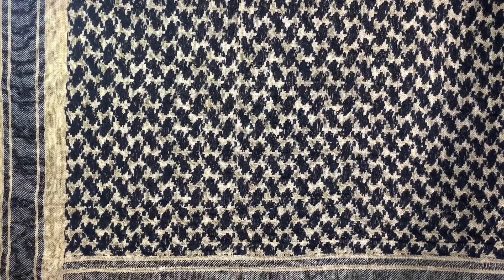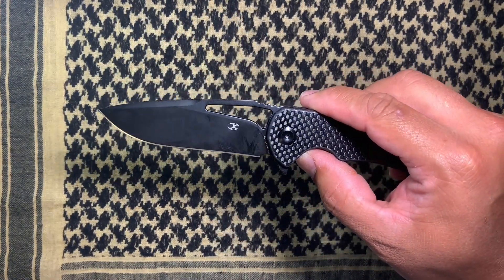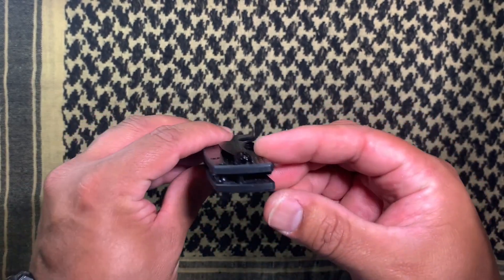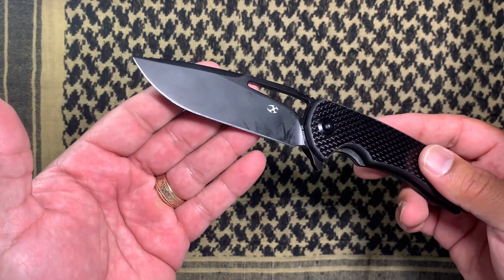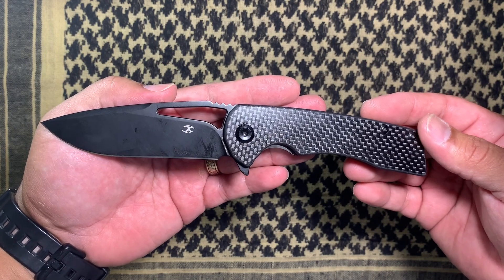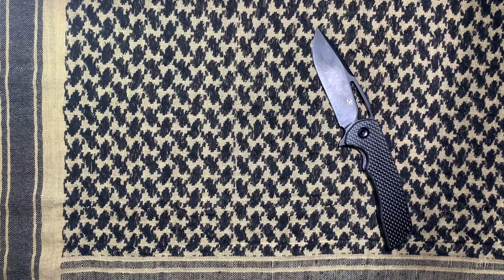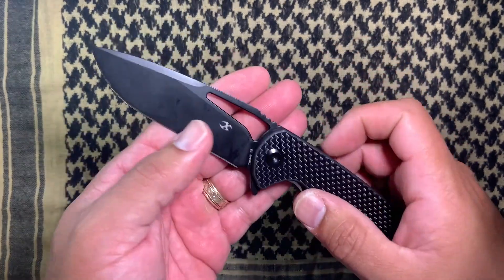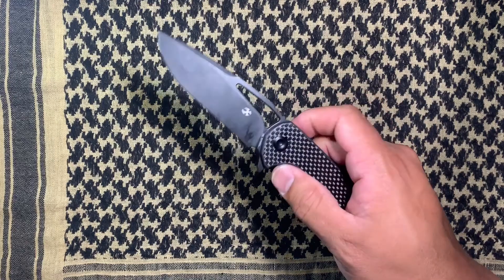Kansept Kryo Carbon Fiber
Rocking the Kansept Kryo today. It doesn’t translate on camera, but this thing is A) fidget friendly and B) a great knife overall.